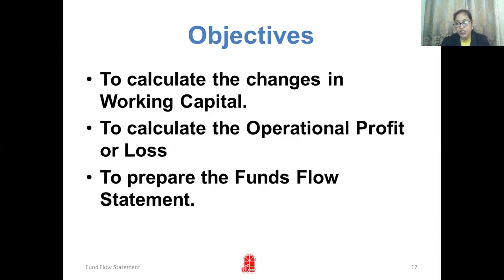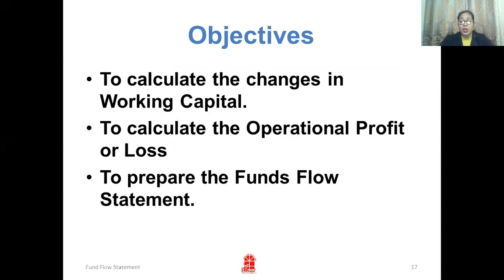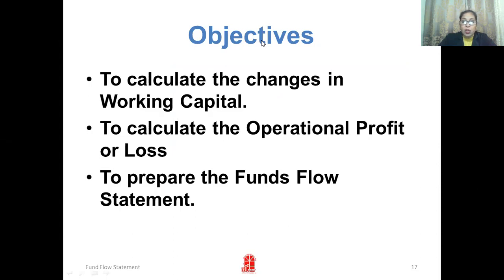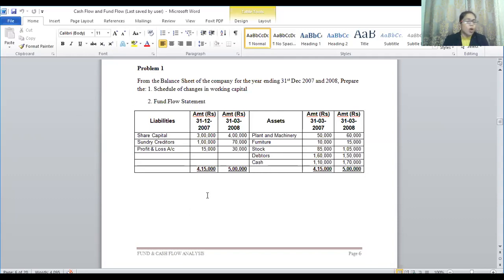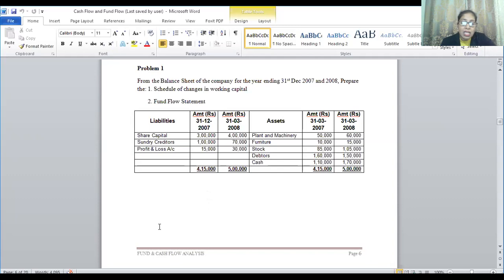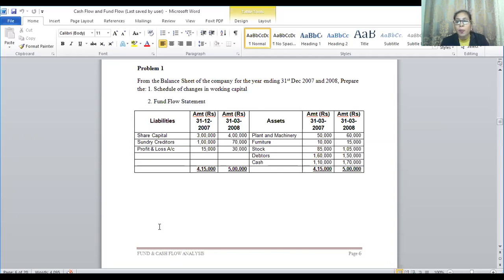Video Lecture, Sem-V, Financial Management, Fund Flow Lecture 4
Semester: V, Subject: Financial Management,
Faculty: Suvartha De Souza
Courtesy: IHM Goa